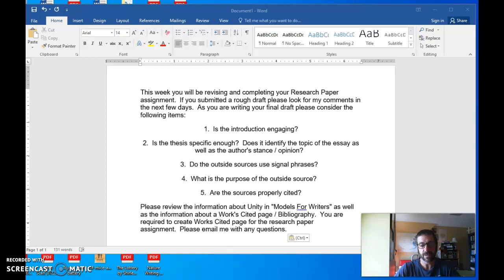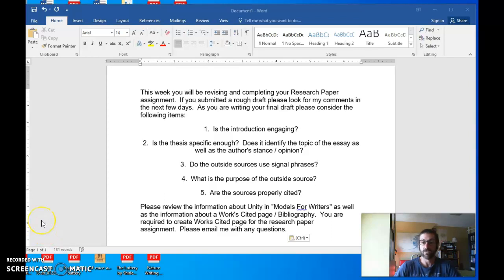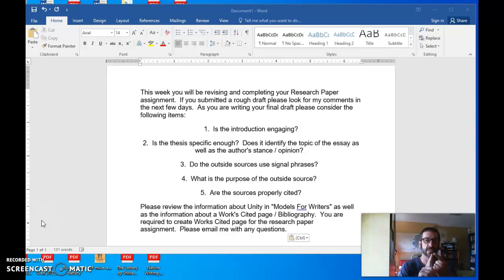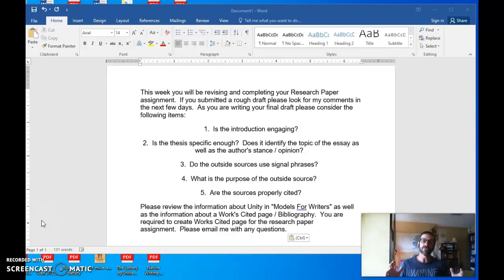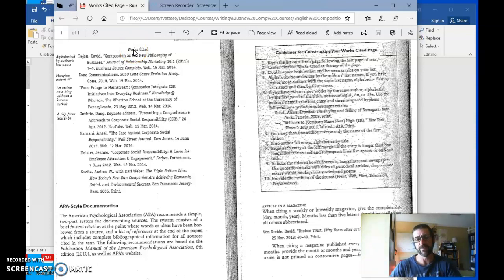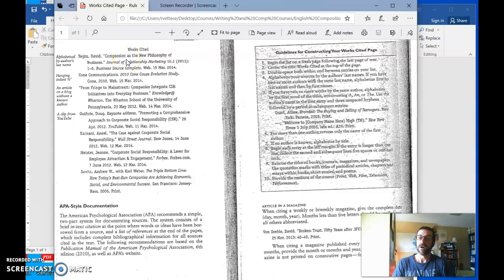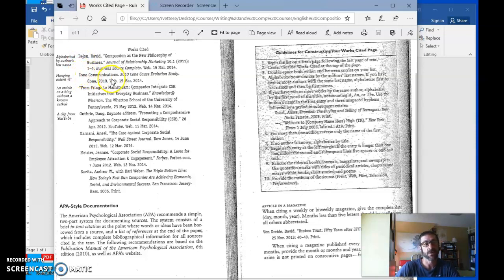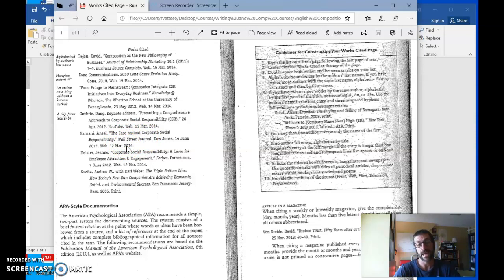Research Paper Requirements